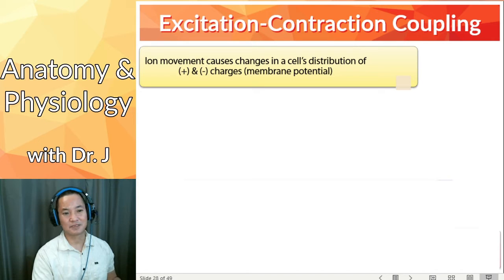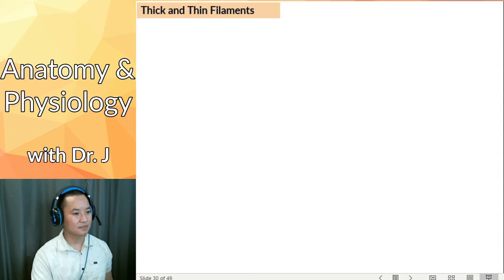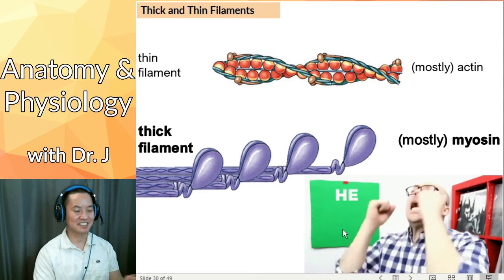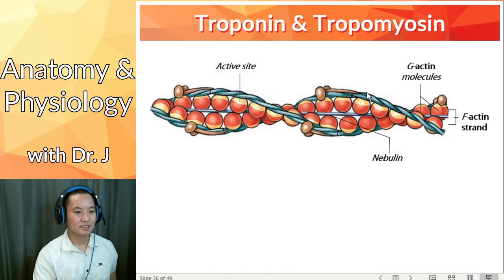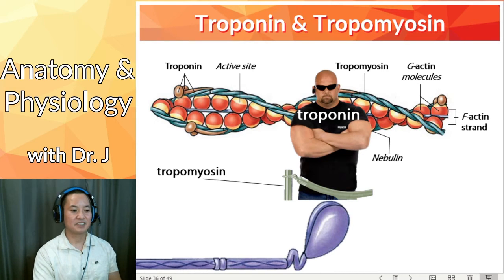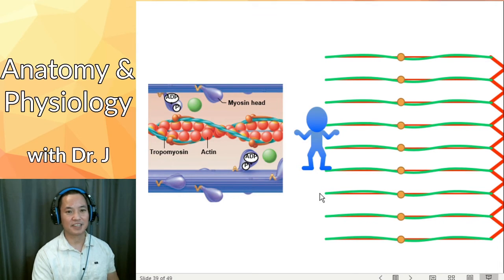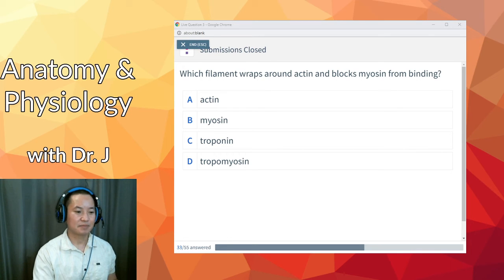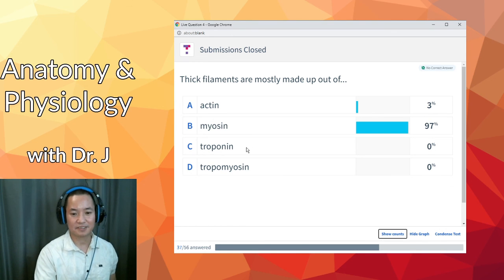PHYL 141 | Muscular System | Actin & Myosin